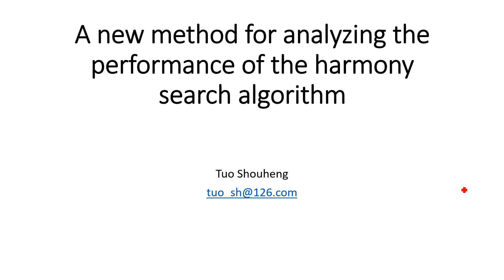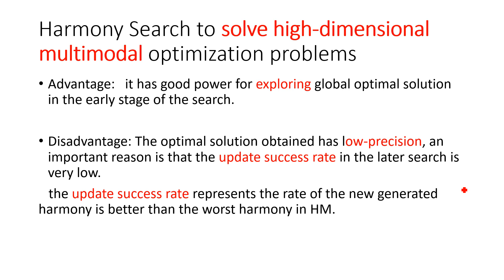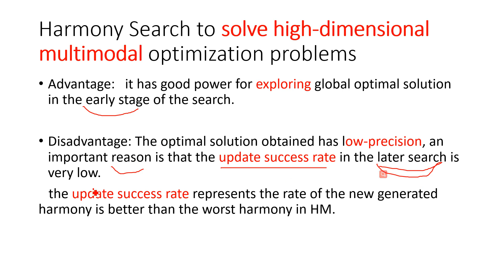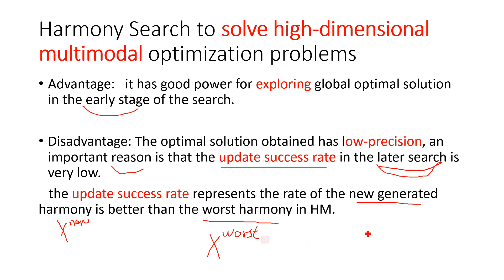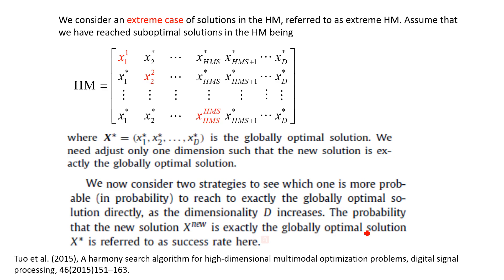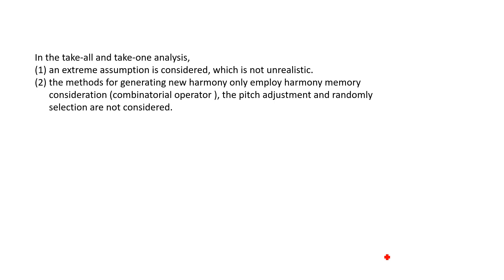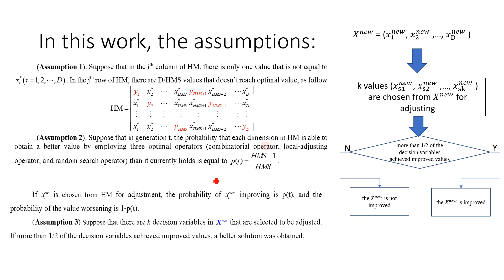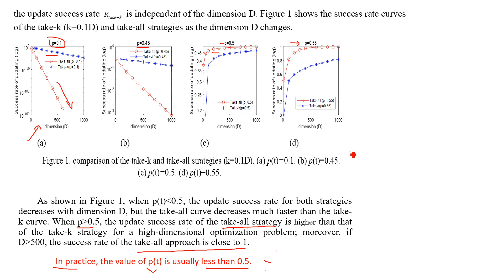Analyzing the Performance of Harmony Search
Analyzing the Performance of HS by Shouheng Tuo